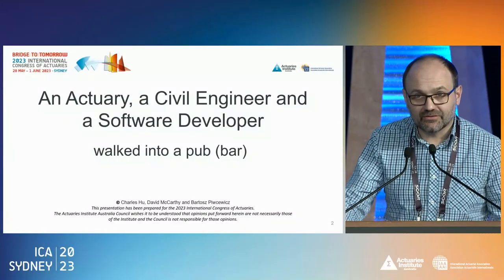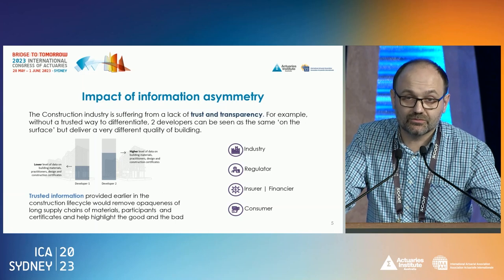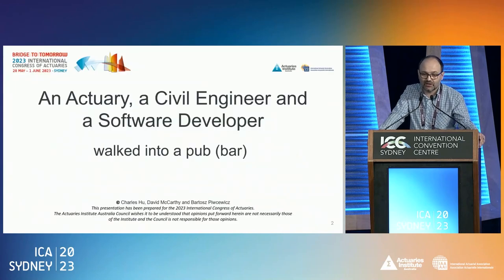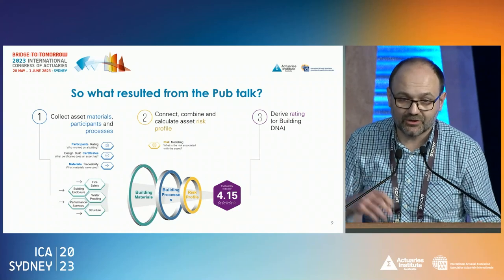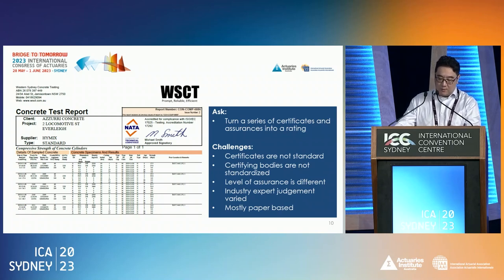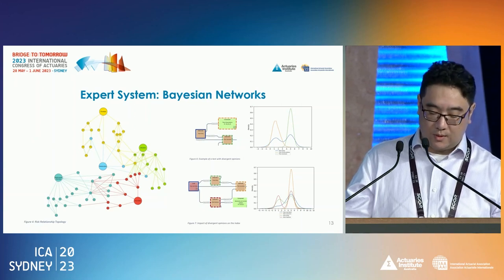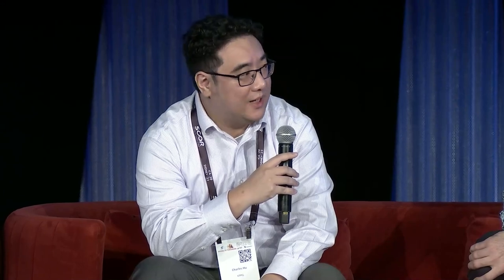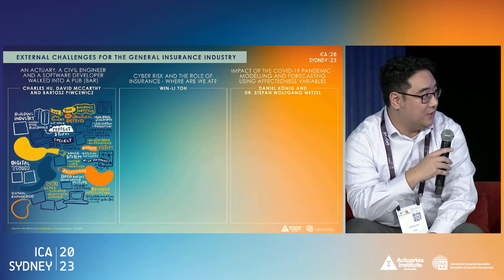An Actuary, a Civil Engineer and a Software Developer walked into a pub (bar) – ICA2023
'An Actuary, a Civil Engineer and a Software Developer walked into a pub (bar)' was held at the 2023 International Congress of Actuaries on Tuesday, 30 May 2023, as part of Concurrent Block 4: External Challenges for the General Insurance Industry.

Presented by: Charles Hu, David Mccarthy and Bartosz Piwcewicz

Abstract:

Novel approach in developing a building assurance expert system and a discussion on future research and applications in the insurance industry. Since the collapse of HIH, Building Warranty in Australia has stagnated and fragmented, with various state schemes that are now mostly underwritten by government either through agency agreements or reinsurance support. In most states, apartment owners in multi-storey buildings are excluded from these primary schemes. Societal changes have seen continual preference for high density land usage in metropolitan areas, along with, sustained housing affordability issues has fuelled the demand for a building industry that has prioritised on quantity rather than quality. This has all come to a head, with recent high-profile failures in Class 2 Residential Buildings such as ‘Grenfell Tower’, ‘Mascot Tower’ and ‘Opal Tower’.

Consequently, the NSW government has embarked on a construction industry transformation agenda, including seed funded development of a building assurance solution. This paper and presentation discusses the development processes, the assurance frameworks and potential use cases for this novel expert system. The system comprises of several innovative features, including unique applications of Blockchain, Bayesian Expert System, Building Assurance Framework and a Graph Database backend. A demonstration of the expert system will be given and use cases for the building industry presented. Further research on calibration of the system, future enhancements and how the insurance industry can use the system in the underwriting of new products will be discussed. Additionally, a call to how insurers and underwriters can contribute to future system development will be highlighted.

Actuaries, working alongside engineers and developers, can play a role in restoring trust in buildings. Our “Bridge to Tomorrow” is ensuring high rise apartments can be a secure and safe place called home.

Without change in our action, The World Economic Forum estimate that by 2030, nature loss could cost 2.3% of global GDP ($2.7 trillion) annually and poorer countries would be hit the hardest. However if we stall nature loss and make investments with nature positive outcomes, this could create new business opportunities to the scale of $10 trillion annually and create 395 million jobs by 2030*.

This presents opportunity for growth in investment and insurance products, such as:

- New products and solutions to protect natural assets and ecoservices, or repurposing existing products to support restoration and conservation
- Enabling more green infrastructure and nature-based solutions, in the same way we use traditional construction and engineering covers for grey infrastructure development projects
- Acknowledging the risk mitigation value of natural assets and working to optimise these capabilities

This presentation will showcase case studies and applications of insurance to protect nature and enhance its performance. The economic benefits of upfront resilience investment and nature-positive action will also be discussed.

To watch other sessions and explore the full 2023 program,